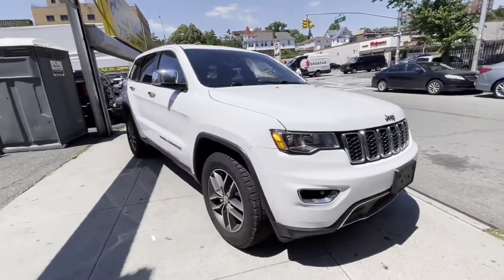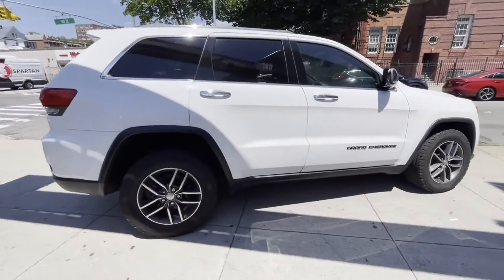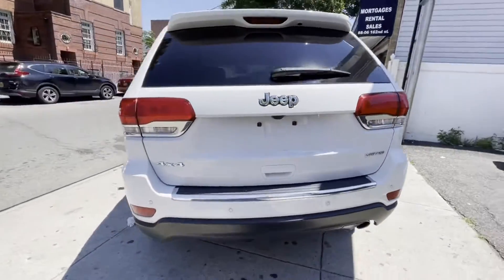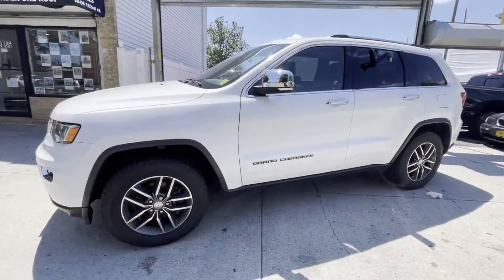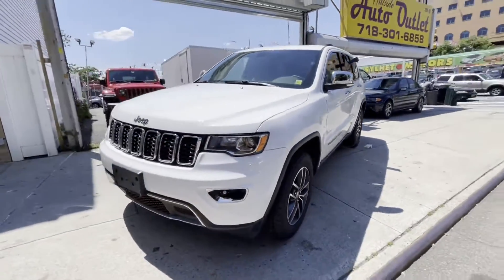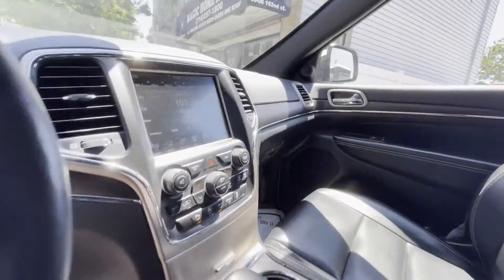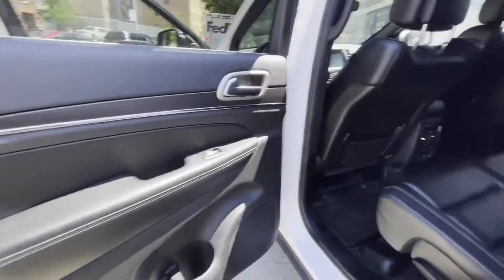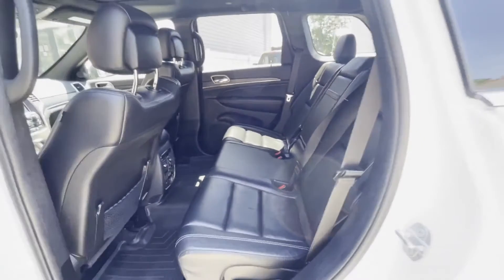Used 2017 Jeep Grand Cherokee Limited Queens, Long Island, Oceanside, Garden City, Jamaica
2017 Jeep Grand Cherokee Limited 1C4RJFBG1HC836332 Video